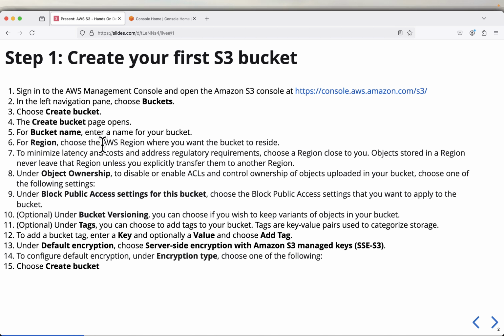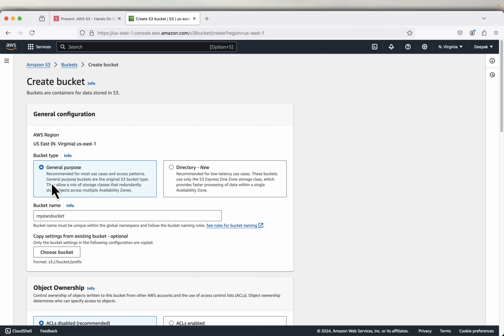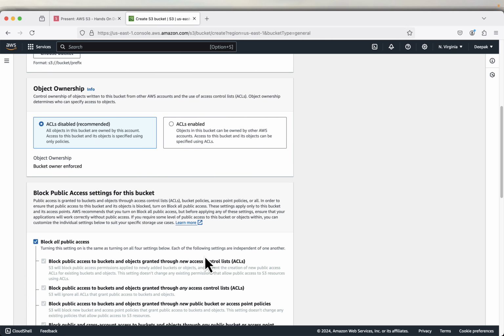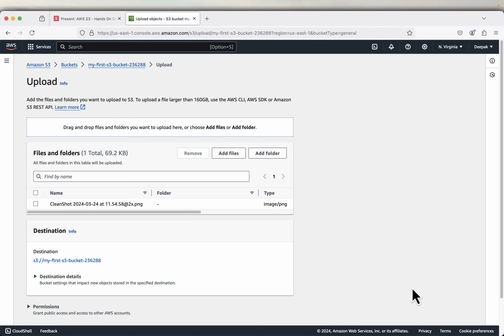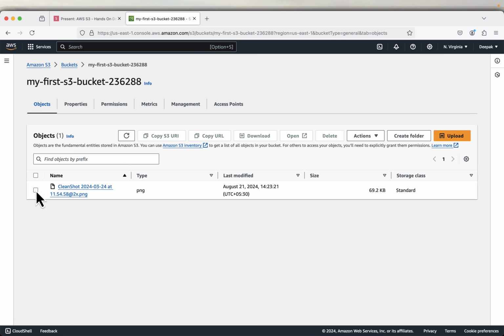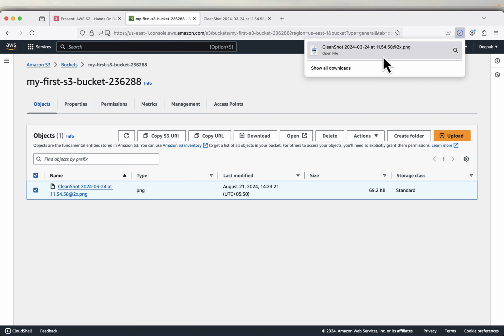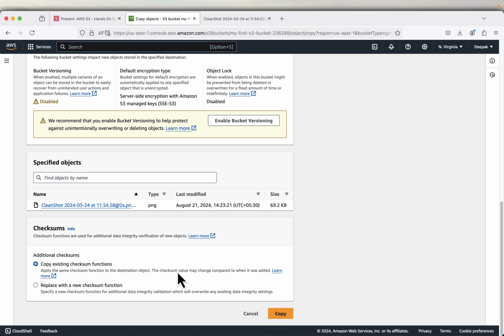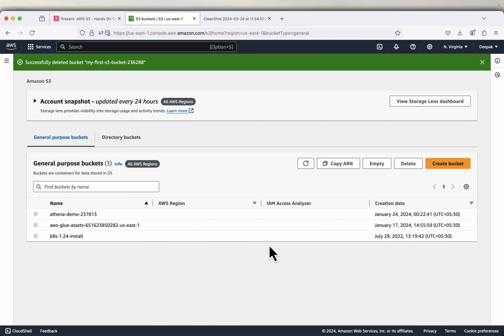Amazon S3 Hands On Demo - V2